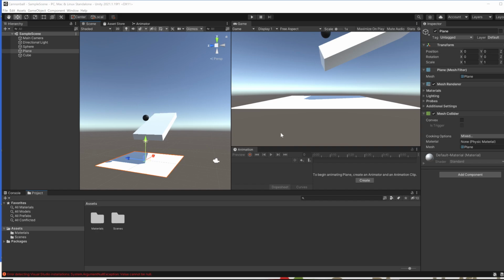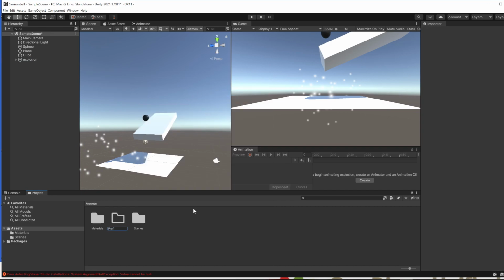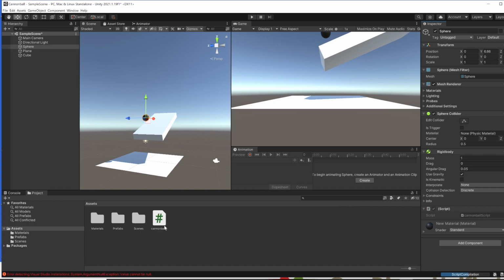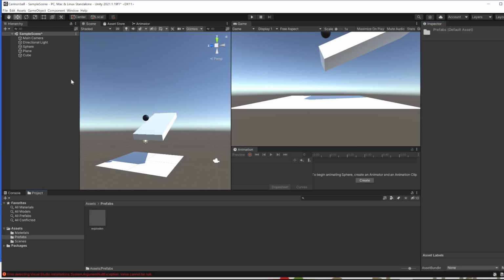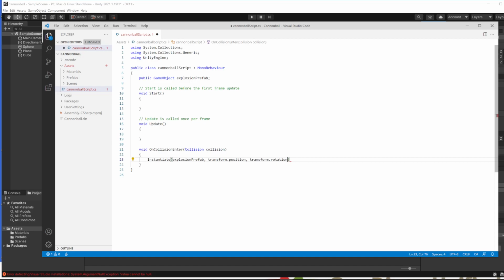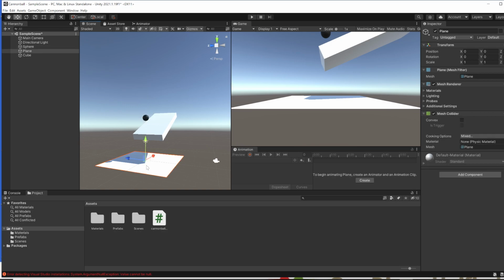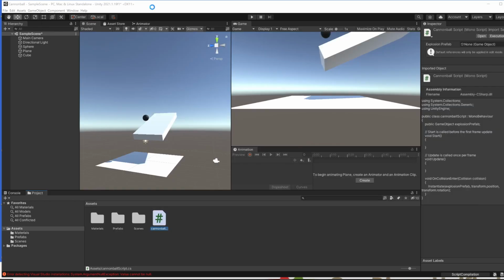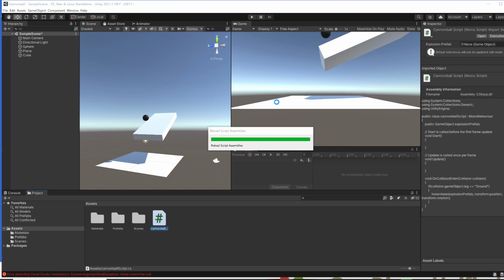Cannonball 2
Make the ball explode when it hits the ground.